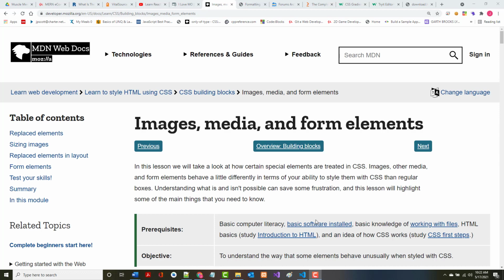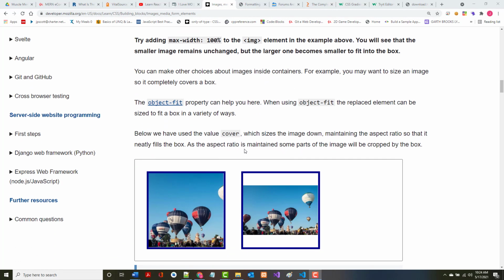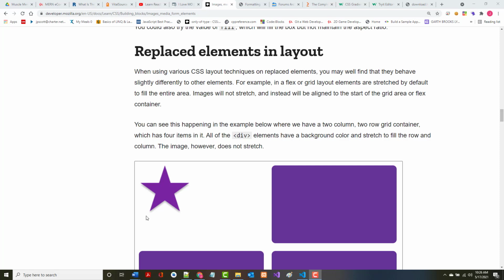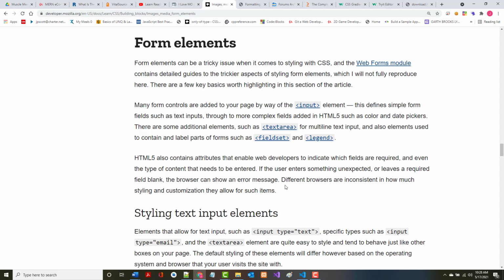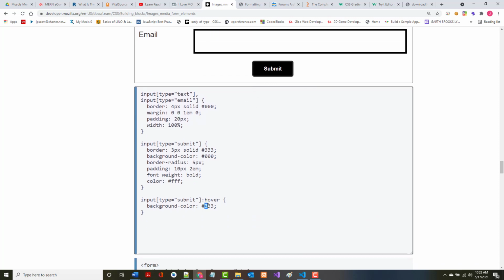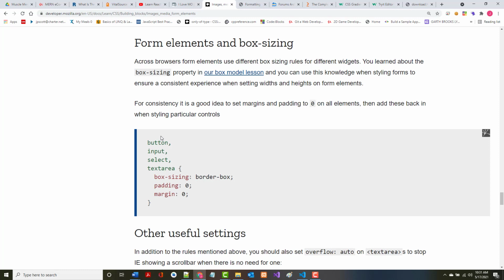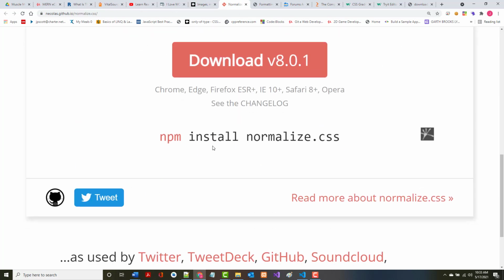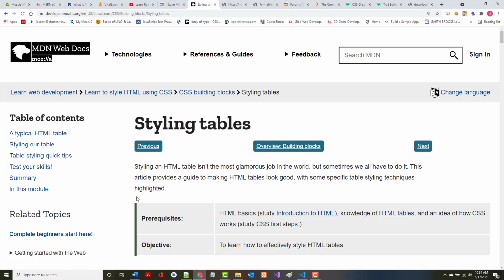CSS - Building Blocks - Part10